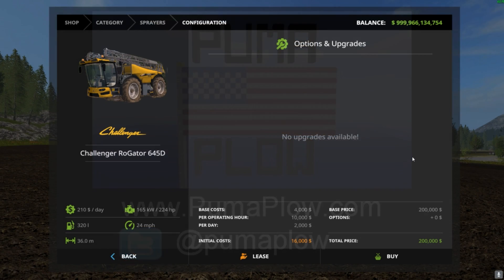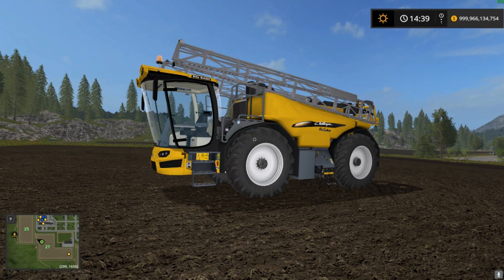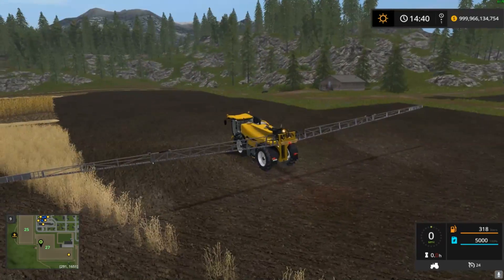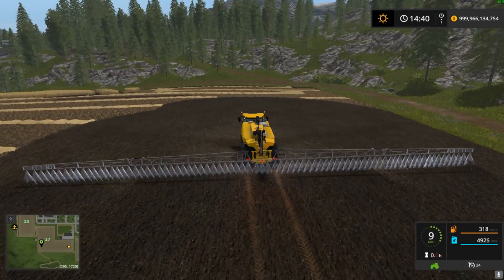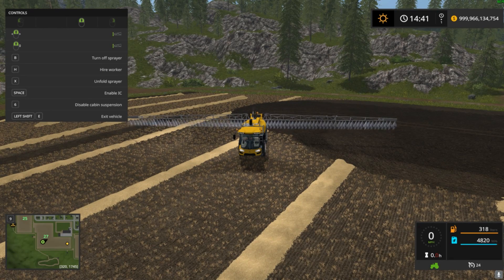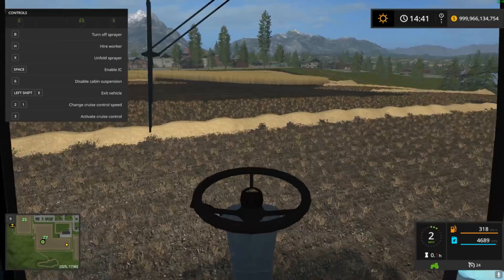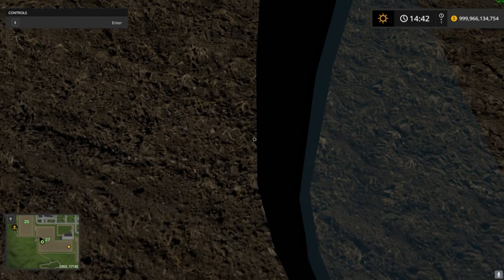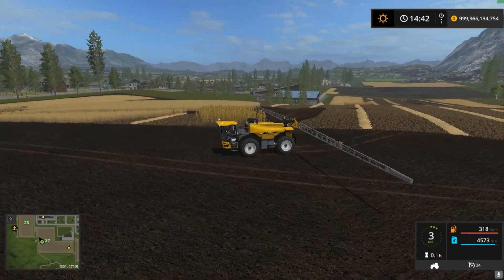FARMING SIMULATOR 17 MOD TIMES WITH JON: CHALLENGER ROGATOR 645D V1 0 0 0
JON FROM PUMAPLOW TAKES A LOOK AT A  CHALLENGER ROGATOR 645D V1.0.0.0